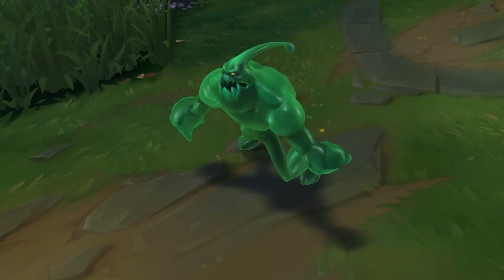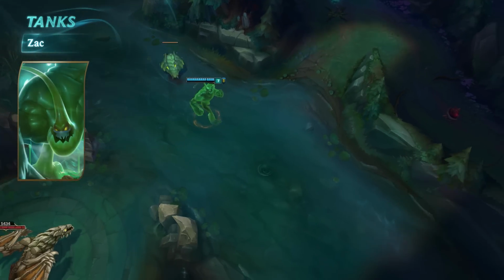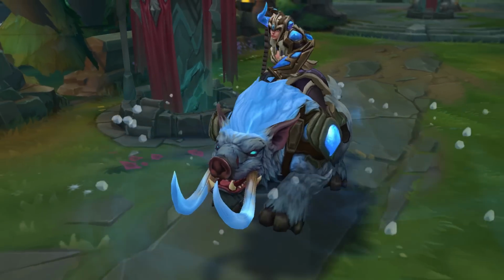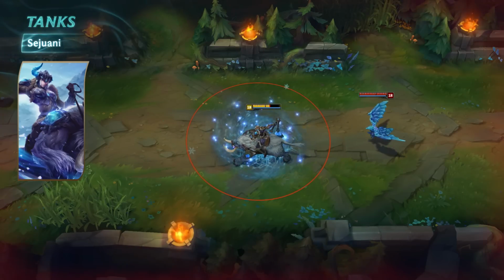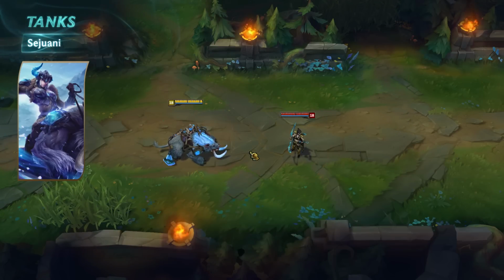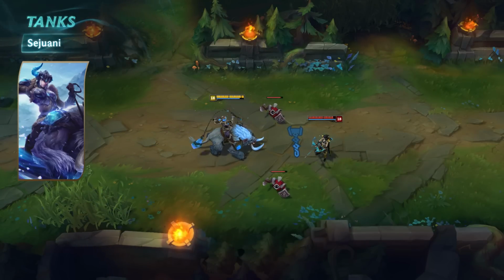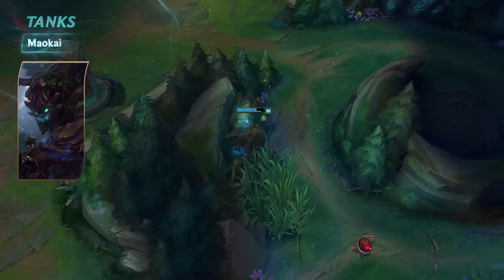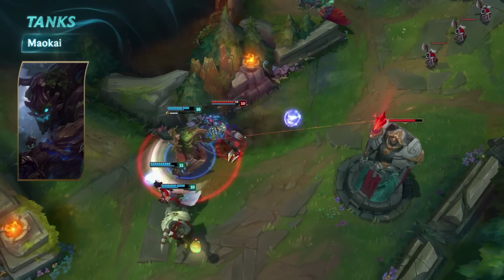Midseason 2017 Spotlight - League of Legends